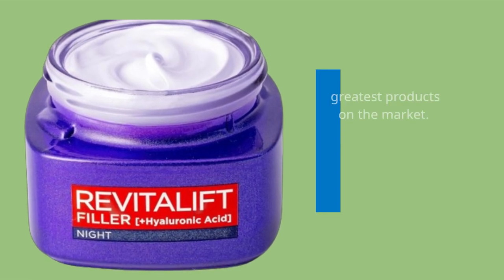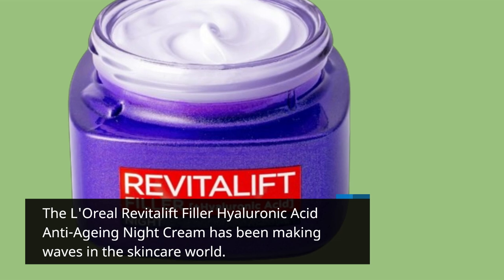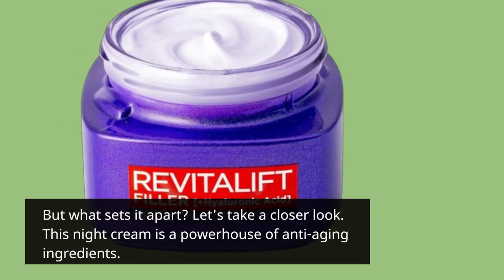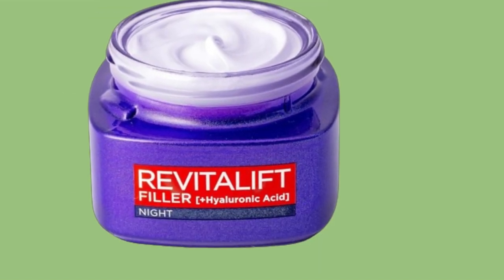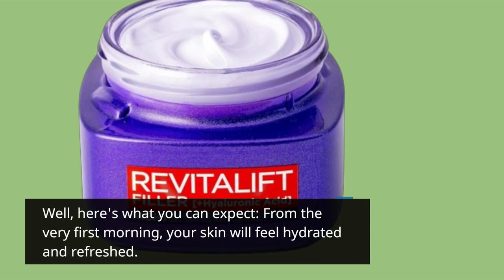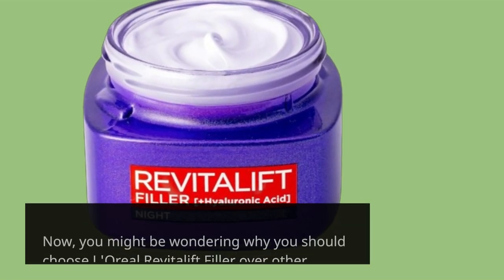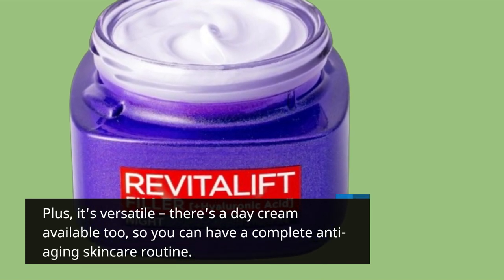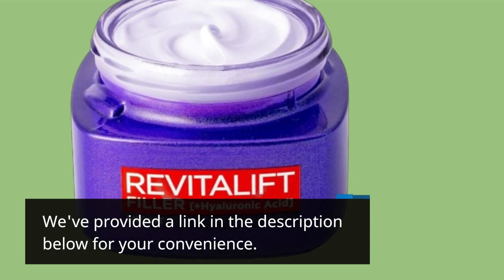🌟 L'Oreal Revitalift Filler Hyaluronic Acid Anti-Ageing Night Cream | Best Anti Aging Face Cream 🌟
Amazon Product Name : L'Oreal Revitalift Filler Hyaluronic Acid Anti-Ageing Night Cream

Interested in achieving youthful, radiant skin? You're in the right place! In this video, we're diving into the world of skincare to help you discover the Best Anti-Aging Face Cream options available. Aging is a natural process, but the right skincare products can make a significant difference in maintaining a youthful appearance. Join us as we review and compare a range of anti-aging face creams, discussing their ingredients, effectiveness, and benefits. We'll ensure you have all the information you need to choose the Best Anti-Aging Face Cream that aligns with your skincare goals. Don't compromise on your skin's health and beauty – watch now to find the perfect face cream that will become a key component of your daily skincare routine. Unlock the secrets to timeless beauty with the Best Anti-Aging Face Cream!